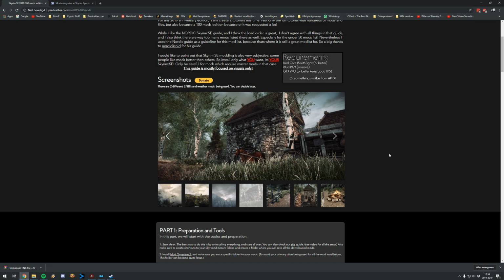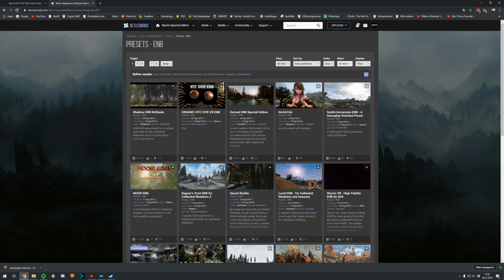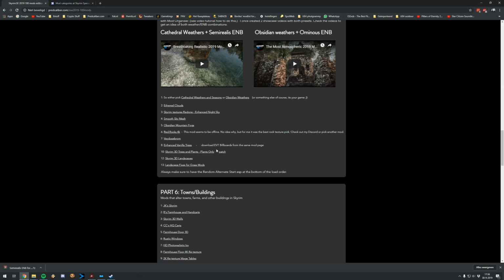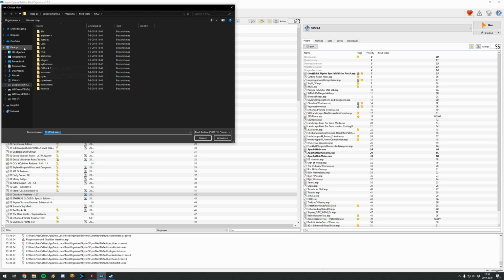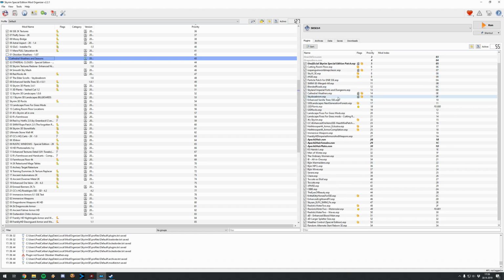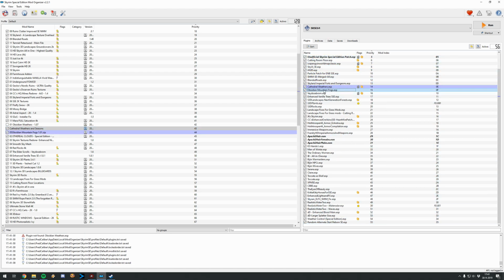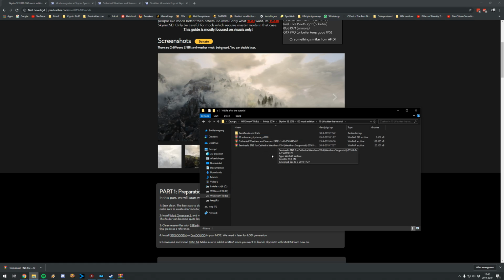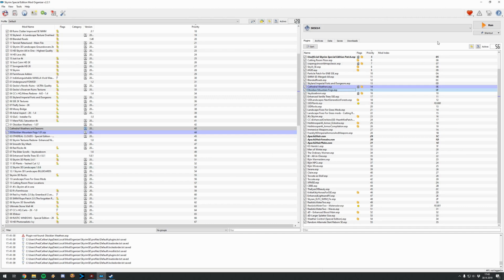*Extra* - Switching ENB's and weather mods - (Skyrim:SE 2019 Ultimate Graphics Tutorial)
Extra part!
In this part I will explain how to easily switch between weather and ENB mods, if you dont like the ones I have used. **NEW** Buy Windows 10 Pro Retail key for only 10$ at my website!
This is an unused, brand new (CD Key for Windows 10, which can be used to activate the software legitimately.
This is a retail key. This means its not an OEM key, which is bound to your motherboard SN. Also officially its not allowed for OEM keys to be installed afterwards.
These keys are 100% verified against (credit card) fraud. No worries that the key might became invalid.
This product is multi-language and region free. This means that the key will function worldwide.
I always have some keys on stock! I can send you a key directly once I have received a Paypal Payment.
Support yourself and PredCaliber.com!

2019, a very special year for Skyrim:SE modding. This is because this tutorial will be the 5 year anniversary, and 50k Youtube subscribers edition! So, a very, very special edition!
My Youtube channel did become famous because of these modding tutorials, and I am very happy to release this 5th edition already, and with that celebrating this with you guys!

The funny thing is that  every year I always think that no new mods will be interesting enough to create a new guide, but also every I am always amazed how many great and new mods are released to create a brand new tutorial with!

For this 2019 anniversary edition,  I will create 2 tutorials this time. Not only the full tutorial with hundreds of mods and files, but also because a 100 mods edition because of it was requested a lot!  This is part 1/6

System specs:
- i7 9700k
- MSI Gforce GTX 1080ti Gaming 11GB